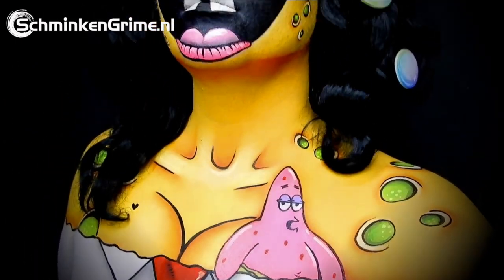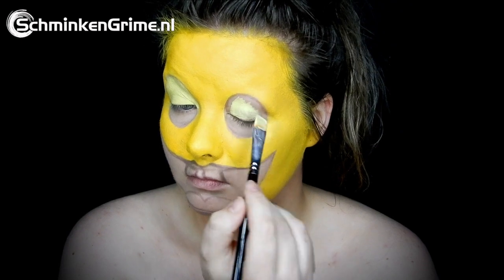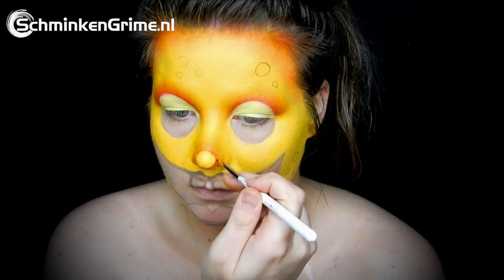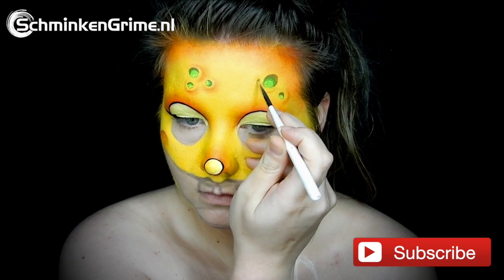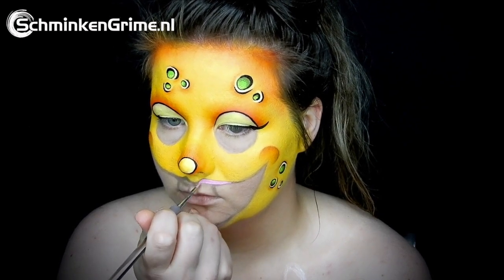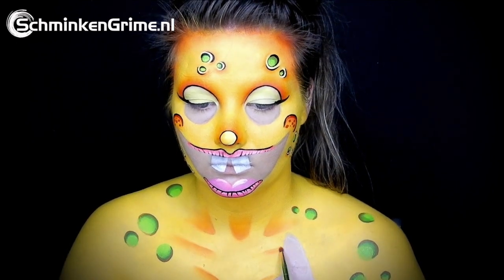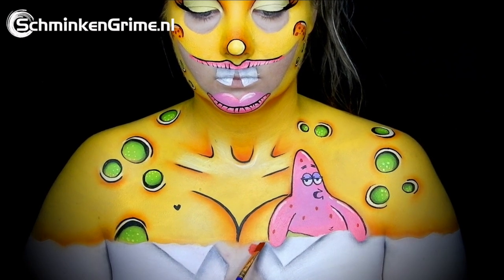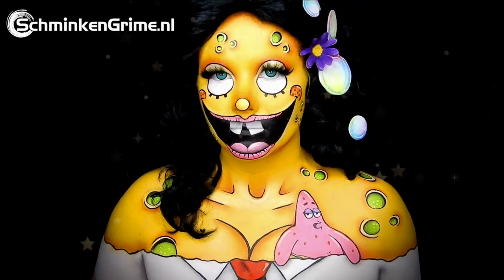SpongeBob Face Paint Tutorial | SpongeBob SquarePants Makeup Tutorial | SchminkenGrime.nl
If you want to see more of Debbie's work please visit her Instagram Debbie will be here for a tutorial every four weeks. Let us know what you think of the video and don't forget to give her the thumbs up.

SchminkenGrime.nl
De Ring 28
5261 LM Vught
The Netherlands